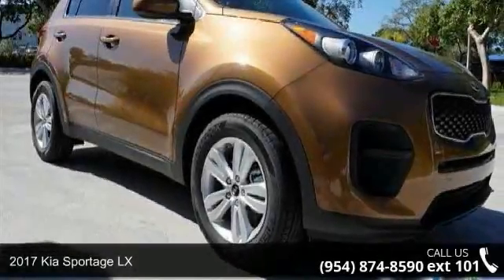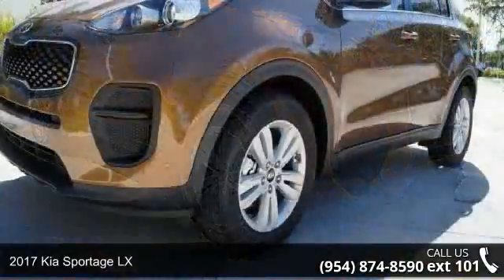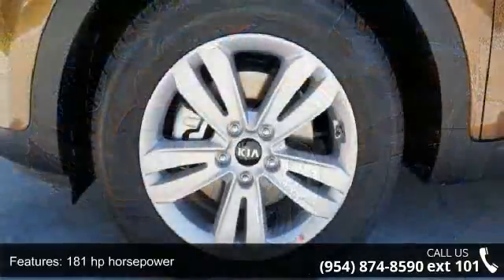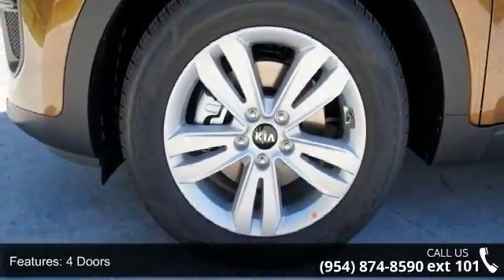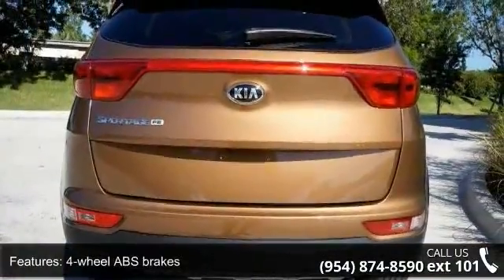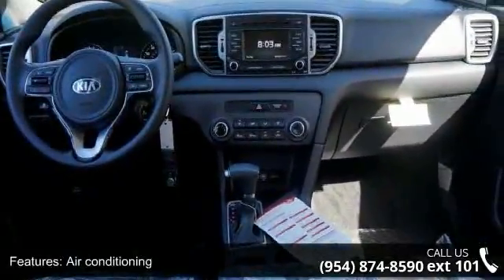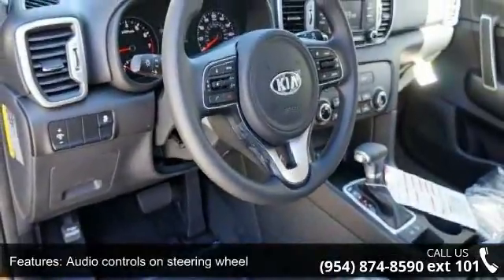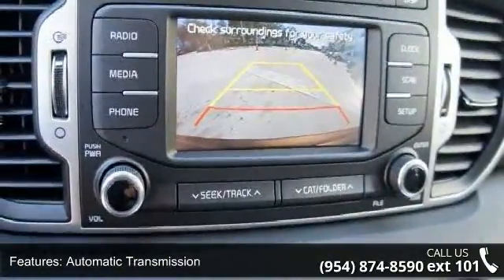2017 Kia Sportage LX - Gunther Kia of Fort Lauderdale - F...